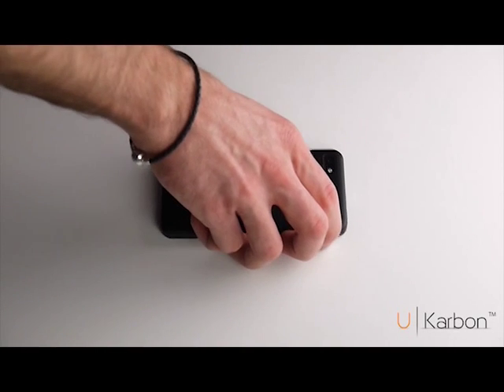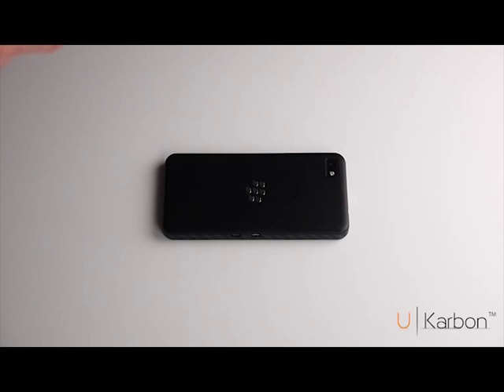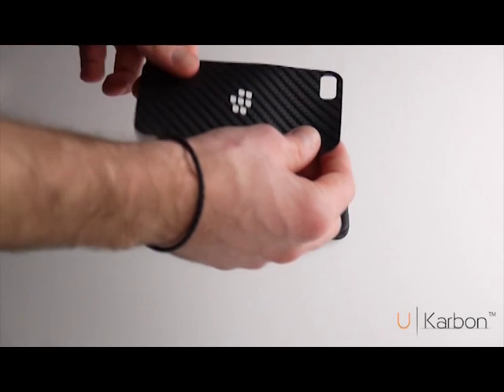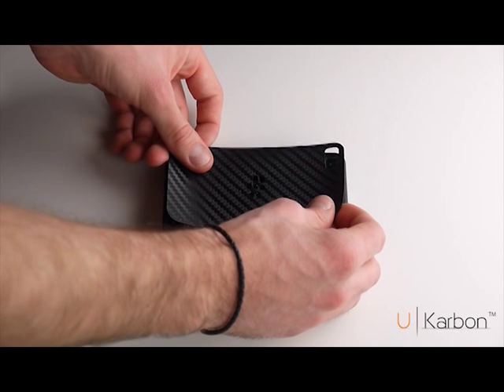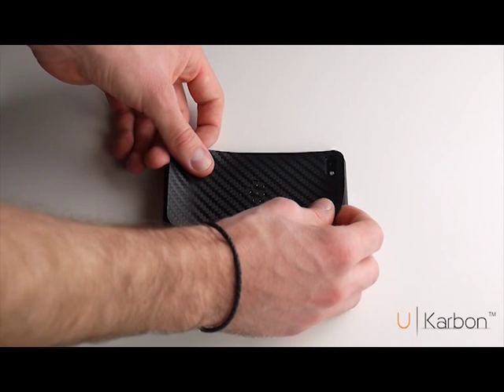UKarbon | Blackberry Z10 Back Skin Installation Video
Installation Video for the UKarbon Back Skin of your Blackberry Z10